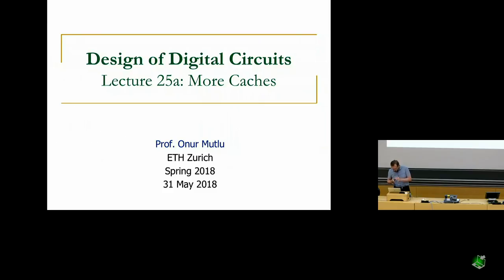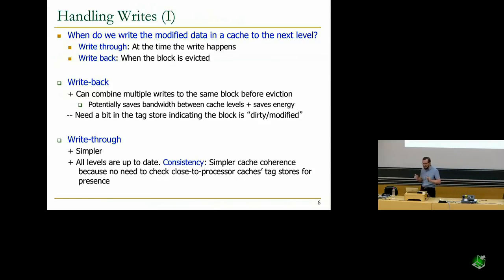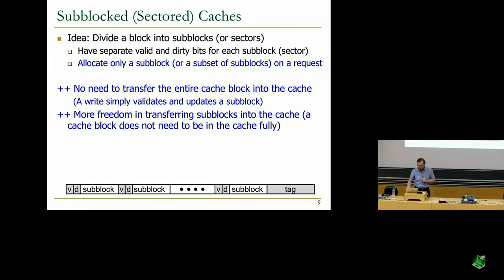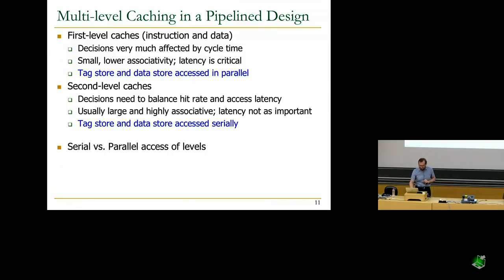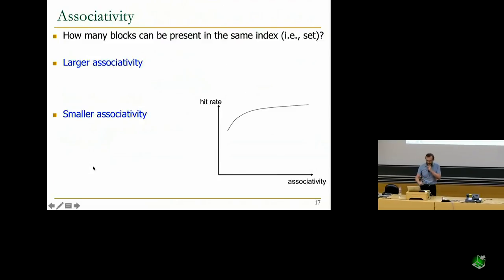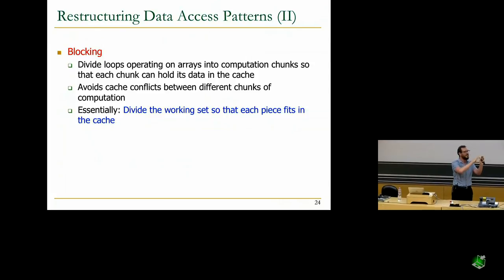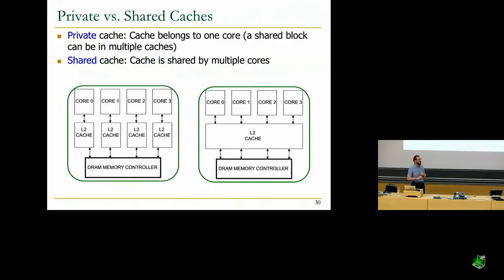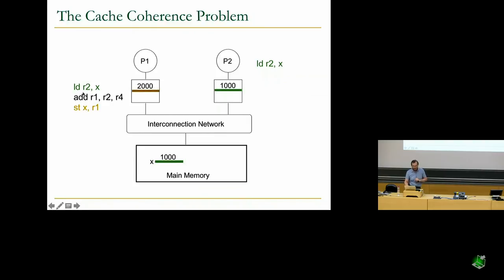Design of Digital Circuits - Lecture 25a: More Caches (ETH Zürich, Spring 2018)